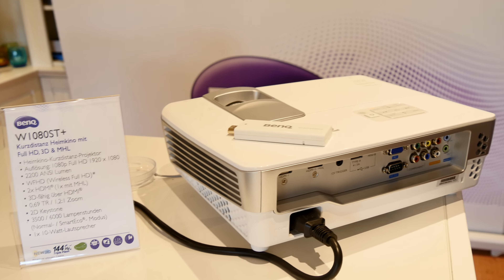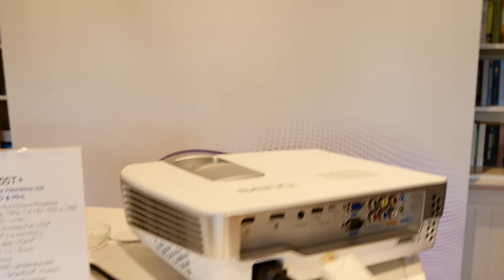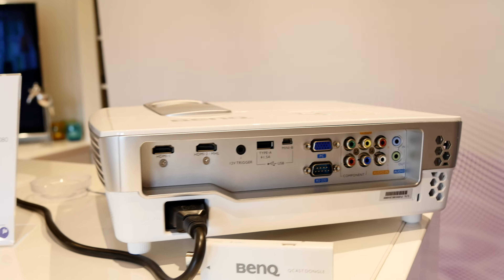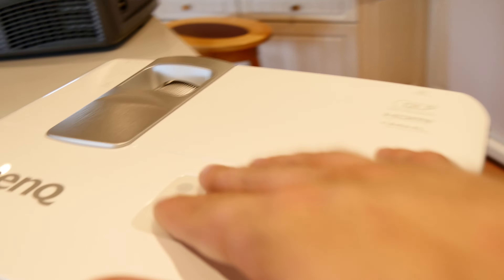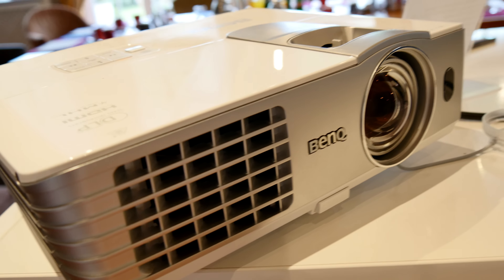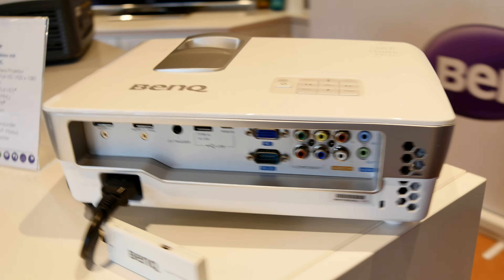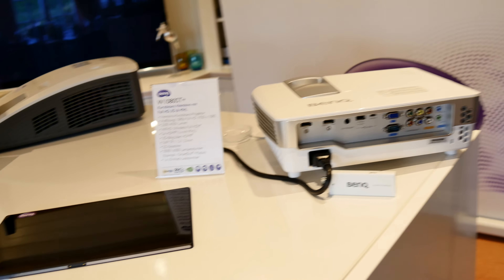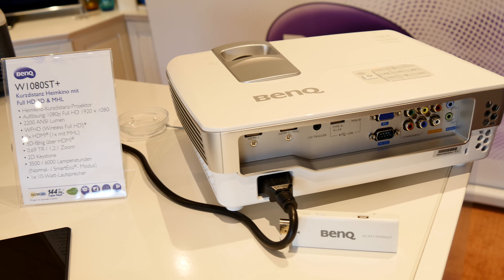BenQ W1080ST+ Hands On [4K]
- BenQ W1080ST+ Beamer in a short Hands On at a little Showoff in Sylt, Germany. Short Throw Beamer with Full HD and high Brightness.